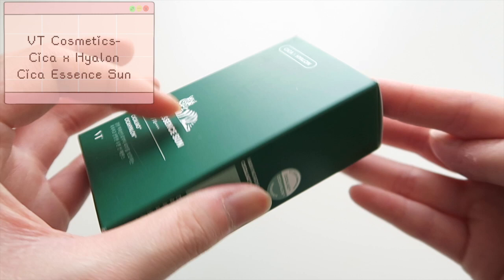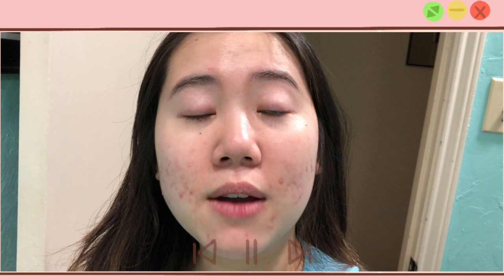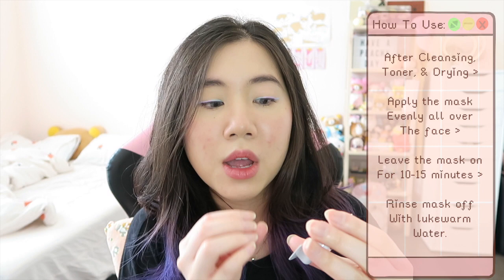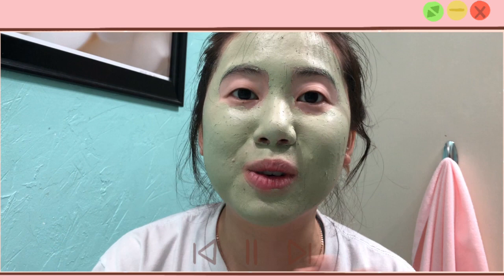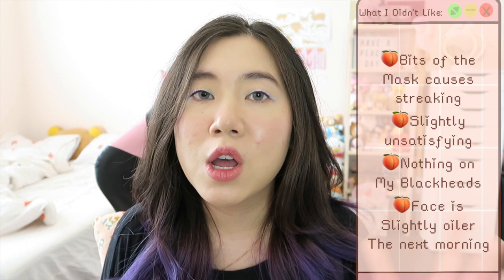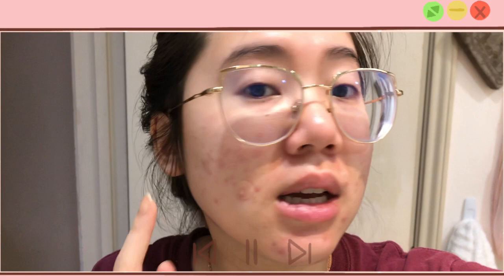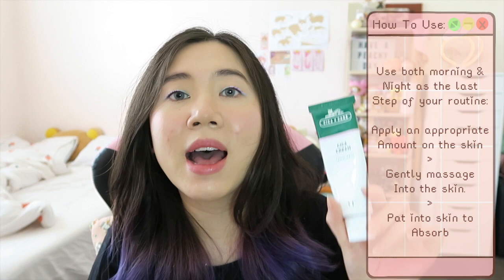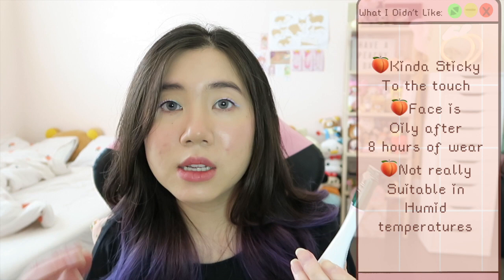VT Cosmetics Cica Skincare Line REVIEW: 2 Week Impression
I N S T A G R A M ! : @peachycrystle

VT Cosmetics - Cica x Hyalon: Cica Essence Sun :

VT Cosmetics - Cica Capsule Mask :

VT Cosmetics - Cica Spot Patch :

VT Cosmetics - Cica Cream :

END SCREEN A R T W O R K:

Artist: Dike Akbar
Artist’s Instagram: @dikeakbar92

D I S C L A I M E R :

I received the product in the video for free from VT Cosmetics in order to make a 100% honest review. All opinions stated in this video are completely honest from and by me, Peachyopinons.
This video may not be re-uploaded onto any other channel or platform without my consent.